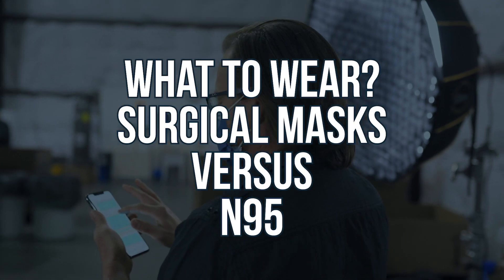What To Wear? Surgical Masks Versus N95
N95 Masks and surgical masks may not be the same, but they are very similar. The materials used to make them are the same. So is the way they filter out germs. The main differences between the masks is the shape and way they seal around your face.

Watch the video to find out when should you wear an N-95 vs a Surgical Mask.

Video clip borrowed from the fellas at Pro Safety and Training.